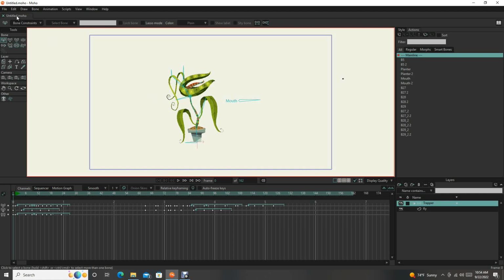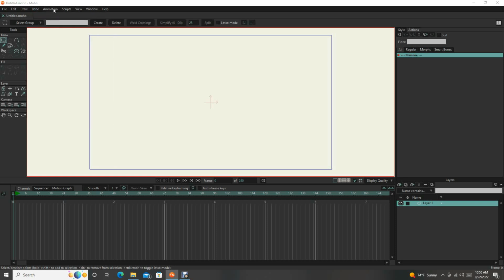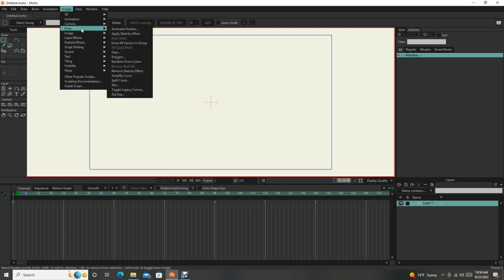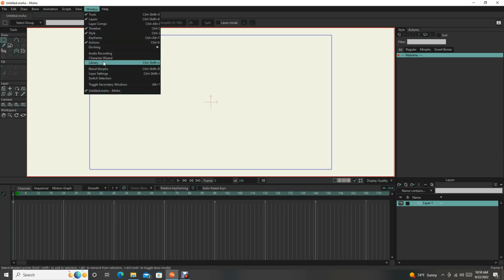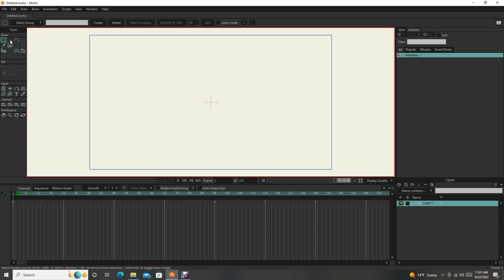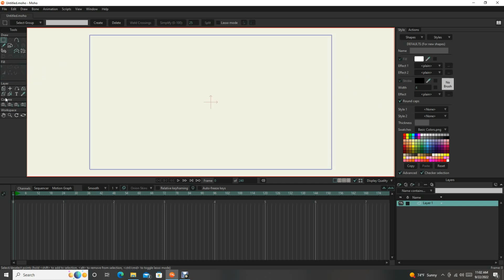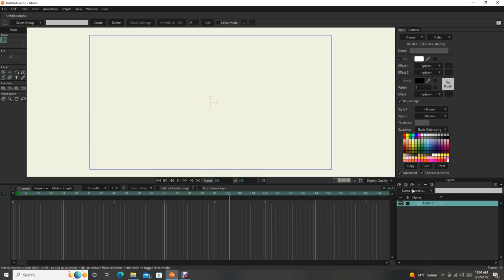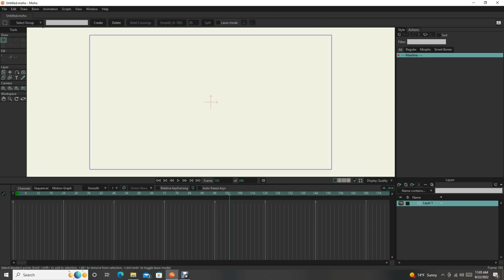Animation with Moho for Beginners (Part 1): Getting Started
General overview of the Moho Animation Software Application. This tutorial focuses on the general layout and navigation of Moho Pro (Anime Studio). It provides explanations of the essential tools and locations of animation tools for the Moho animation software.